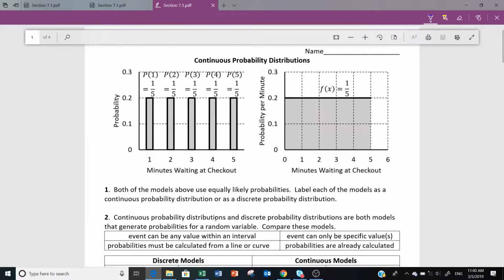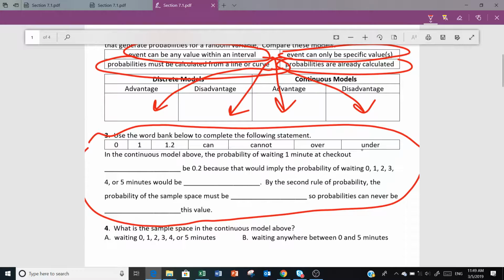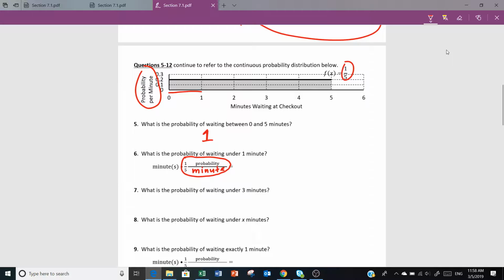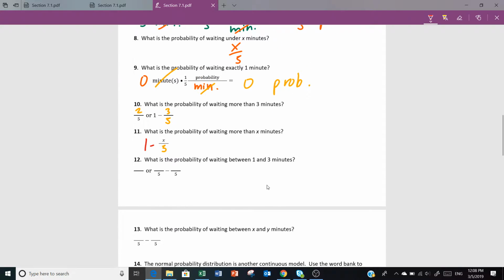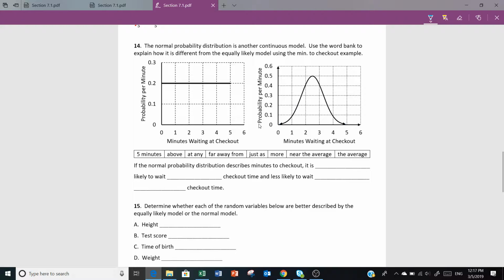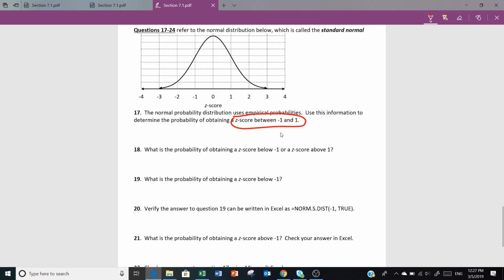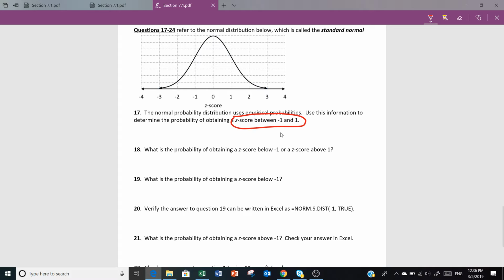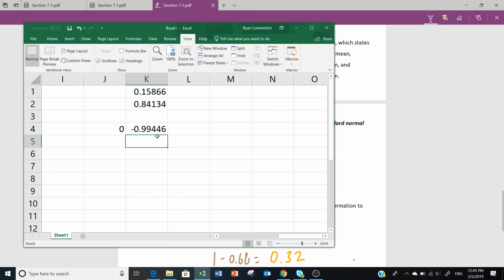Tuesday, March 5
Exploring Continuous Probability Distributions!